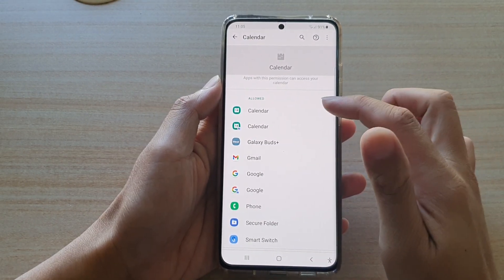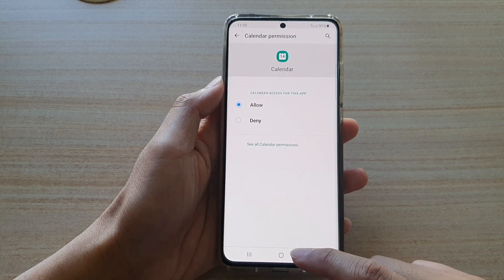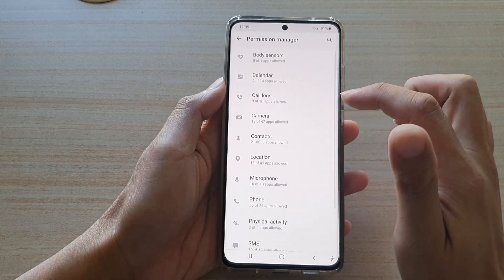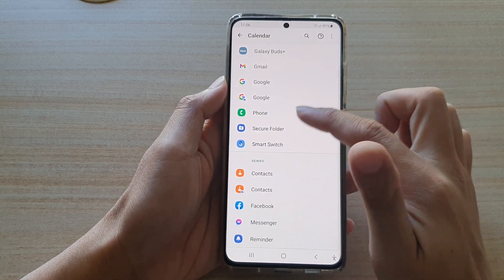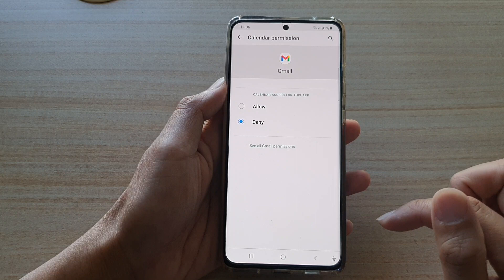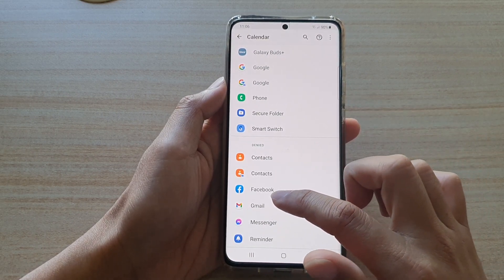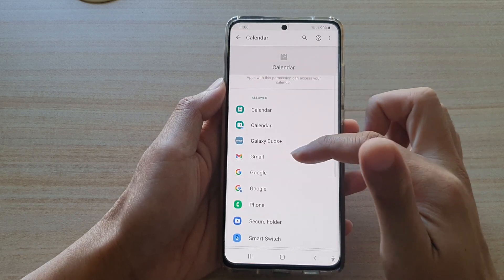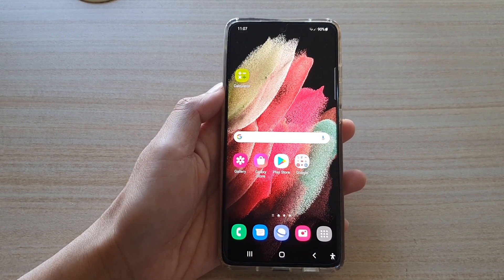Galaxy S21/Ultra/Plus: How to Allow/Deny Access Permission to Calendar App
Learn how you can allow or deny access permission to the calendar app on the Galaxy S21/Ultra/Plus.